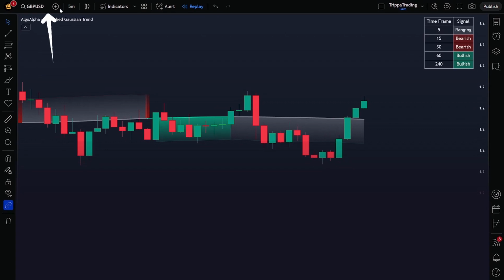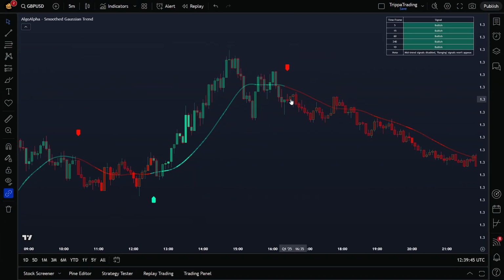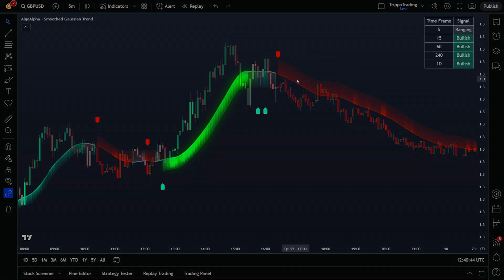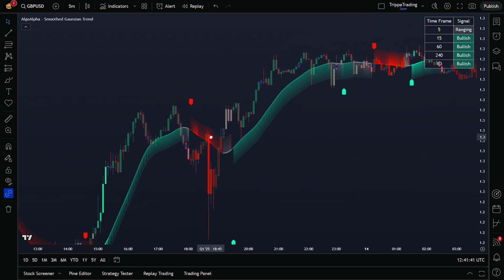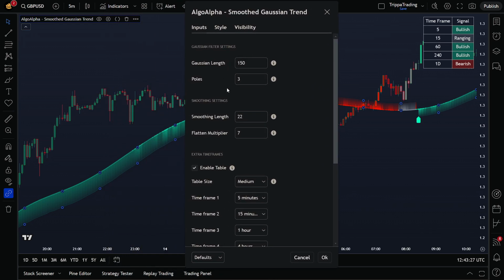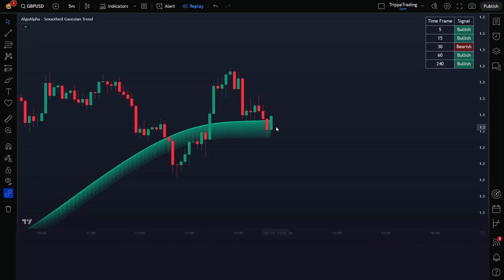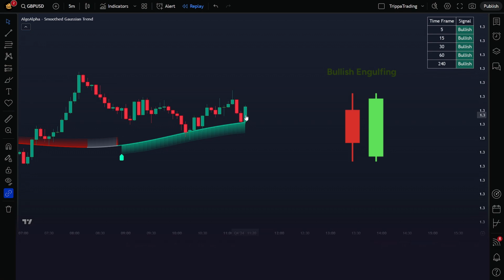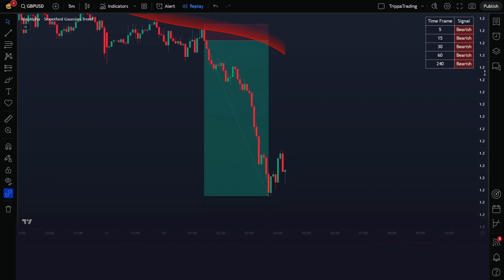This Indicator Tells You Exactly Where To BUY & SELL !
In this video, we’re taking a closer look at the Adaptive Trend Oscillator—a powerful tool designed to help traders identify trend strength while filtering out market noise. This indicator makes it easier to spot high-probability trade setups by highlighting momentum shifts and eliminating weak signals. I’ll walk you through its key components, the best settings to use, and how to apply it effectively in both trend-following and reversal strategies. Plus, I’ll share a precise entry technique using multi-timeframe confirmation to improve accuracy. With its adaptive smoothing and volatility-based signals, this indicator provides a clearer market perspective. Stick around until the end, where I’ll show you real trade examples for both long and short setups!